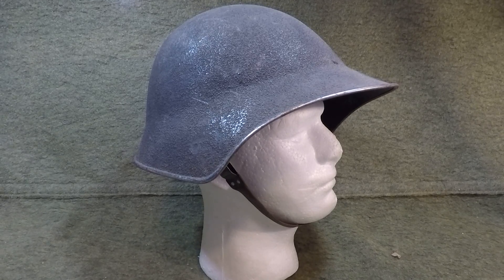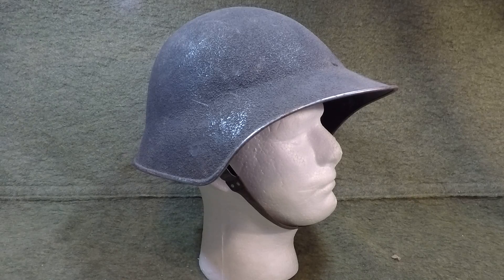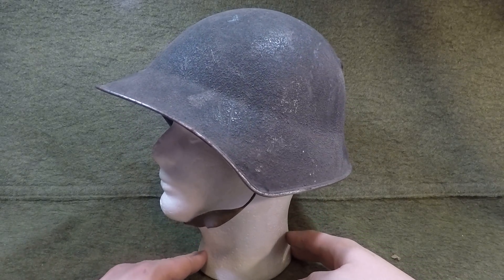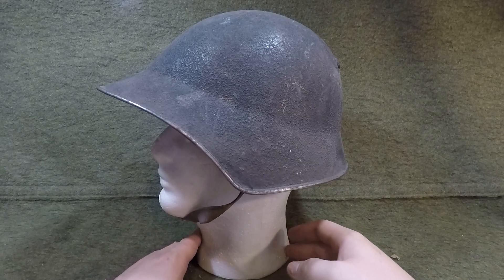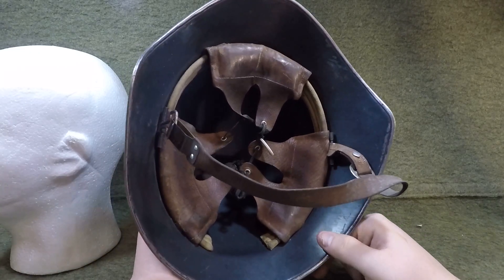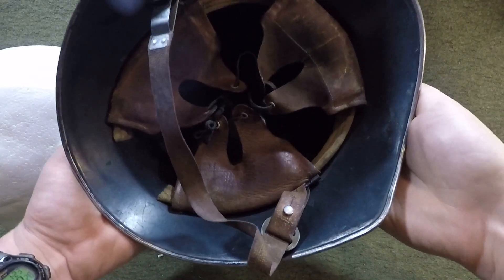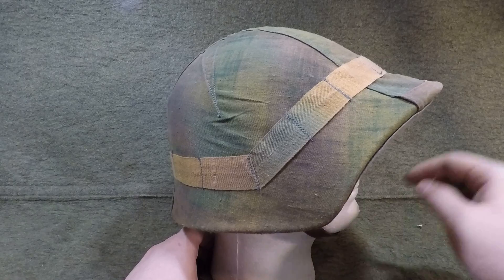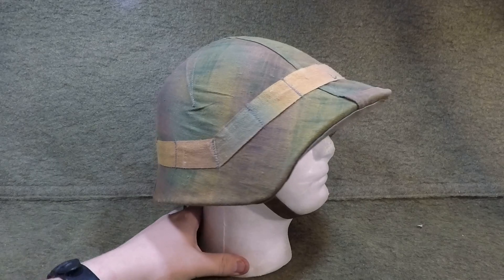Helmets of the World: Swiss Model 1918/40